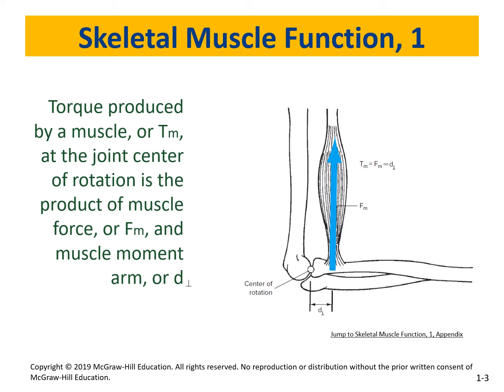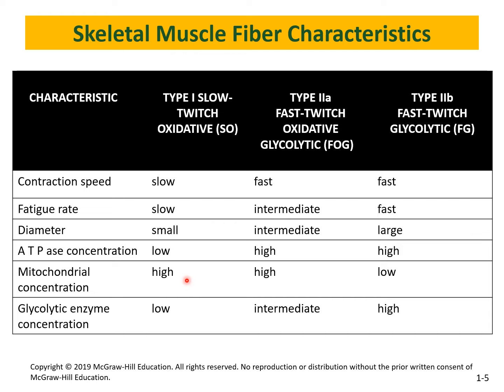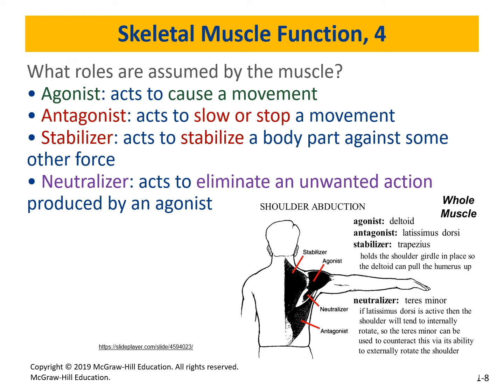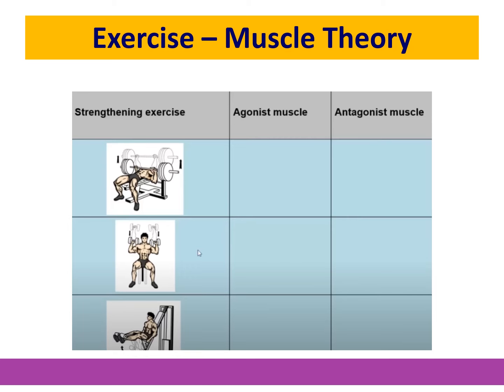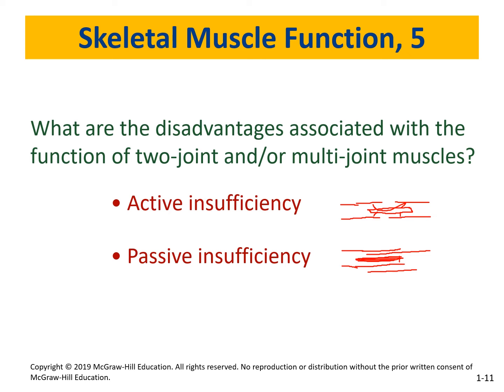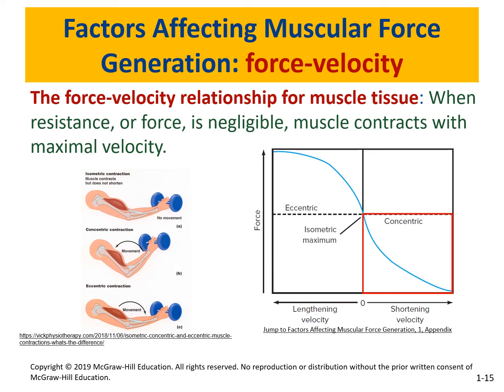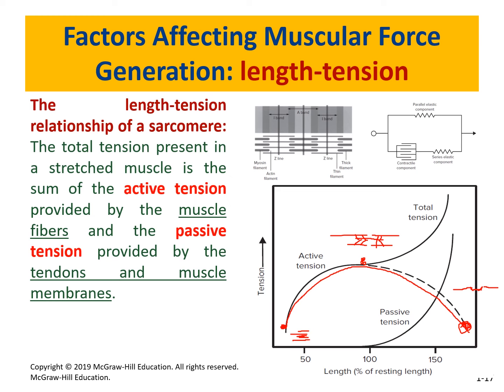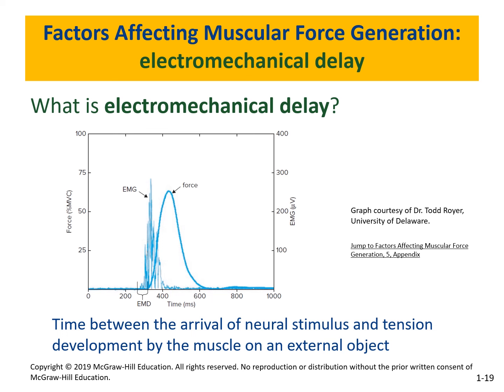Biomechanics #013 - Muscle Force Explained: Force-Velocity, Length-Tension & Electromechanical Delay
Crash Course in Muscle Function: Force-Velocity and Length-Tension Insights. Have you ever wondered how your muscles really work? What are the forces that determine how much force your muscles can produce, how fast they can contract, and how they respond to different lengths?

0:00 Muscle–Tendon Unit and Torque Basics
0:52 Torque, Moment Arms, and Knee Focus
1:14 Fast vs Slow Twitch Muscle Fibers
2:44 Oxygen, ATP, and Fiber Metabolism
3:42 Types of Muscle Fiber Classification
5:18 Assessing Fiber Types with EMG
7:45 Motor Units and Recruitment Order
8:24 Concentric, Eccentric, Isometric Review
10:33 Muscle Roles: Agonist, Antagonist, Stabilizer
16:23 Active and Passive Insufficiency Concepts

In this video, we will explore the hidden forces that shape muscle function: the force-velocity relationship, the length-tension relationship, and Electromechanical delay.

The force-velocity relationship describes how the force produced by a muscle changes with the velocity of contraction. The length-tension relationship describes how the force produced by a muscle changes with its length. Electromechanical delay is the time it takes for a muscle to respond to a nerve signal. Eccentric Contraction is explained in this video.

These three factors play a major role in determining how our muscles function. By understanding these forces, we can better understand how to improve our Athletic Performance, Prevent Injuries , and recover from rehabilitation.

This video is perfect for students, athletes, trainers, physical therapists, and anyone else who wants to learn more about the science of muscle function.

Hall8e PPT Ch06 LA Lecture 10 Fall 2023